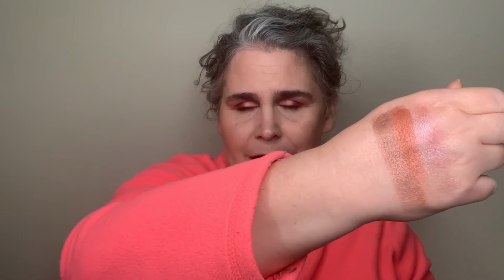Favorites of 2020 - Eyeshadow Singles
Hi everyone!  What a great year for single eyeshadows!  Whether they be cream, liquid, crayon, or powder, I am in love with my single eyeshadows. These “few” that I have to share with you are my absolute favs out of all of my singles. I hope you enjoy. L

Favorite Single Eyeshadows:
Coastal Scents Southern Wood
Thrive Causemetics Brilliant Eye Brightener Stella
Colourpop Super Shock Eyeshadow Creamsicle
Colourpop Super Shock Eyeshadow Sailor
Sugarpill Cosmetics Kitten Parade
Glamour Doll Eyes Comfort Zone
Ulta Beauty Beauty Junkie
Tarte Scandal
Coastal Scents Amaretto
Coastal Scents Kodiak
Makeup Geek Anarchy
Coastal Scents Niagara
Coastal Scents Paprika
Coastal Scents Tuscan Terracotta
MAC Girlie
Colourpop Imperial
Coastal Scents Tuscany
ABH Dusty Rose
Coastal Scents Bazaar
Coastal Scents Watermelon
Coastal Scents American Rose
Coastal Scents New Penny
Colourpop Sandbar
Makeup Geek Charmed
Coastal Scents Cantaloupe Slice
Makeup Geek Flame Thrower
MAC Satin Taupe
ABH Blushing
Coastal Scents Aluminum Taupe